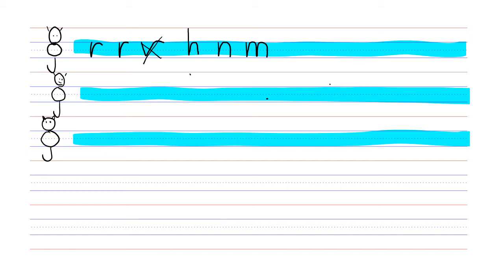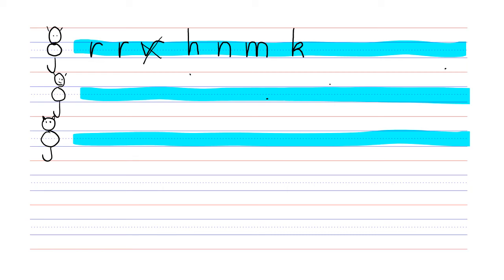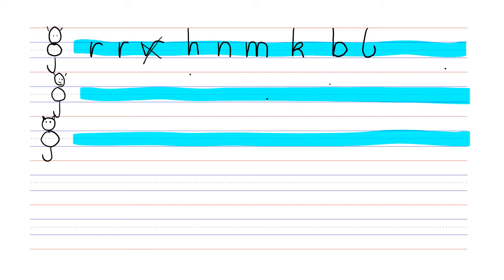Handwriting: pirate r letters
These letters all start from letter r - aarrrrr= pirate letters :-)